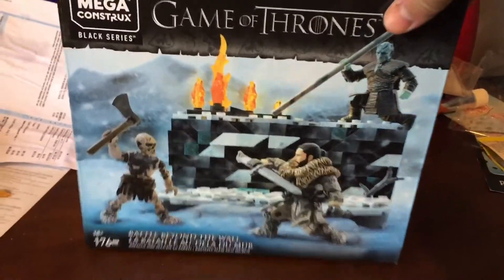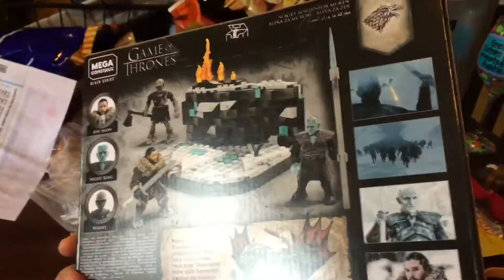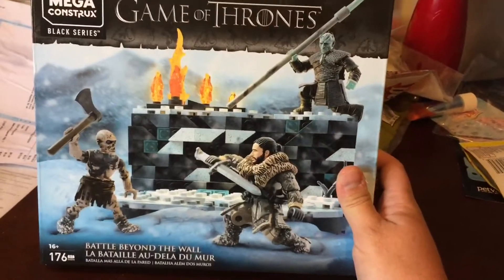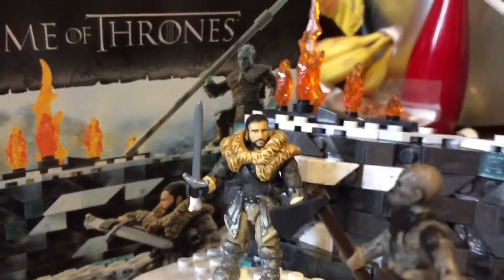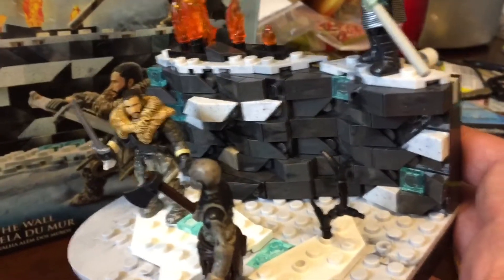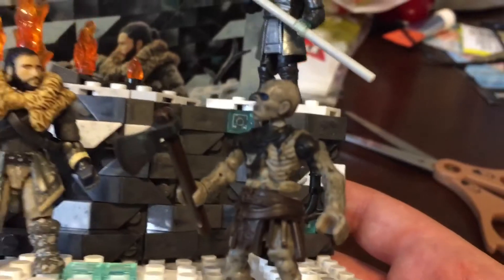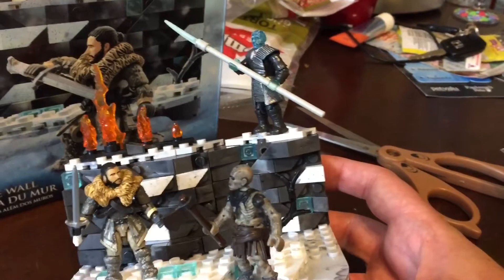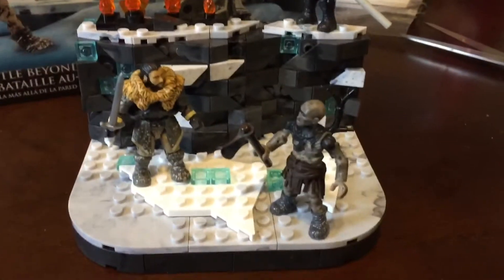Darth’s Haul: Game of Thrones Mega Construx Battle Beyond The Wall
The Mcfarlane figures just aren’t doing it for, so let’s see if Mega Construx can help fill the GOT toy void.